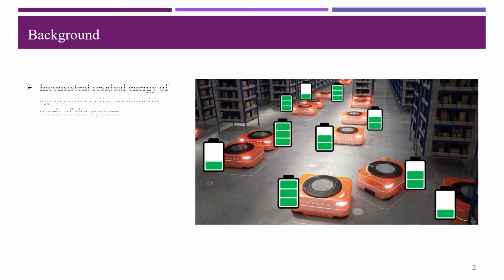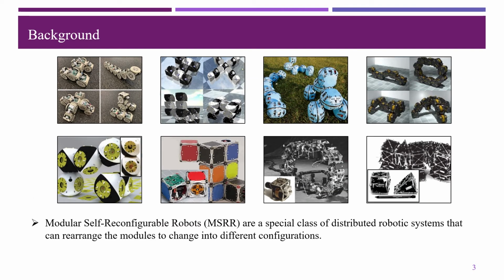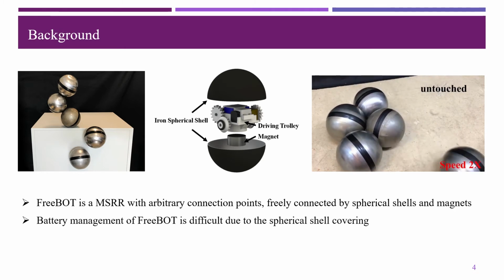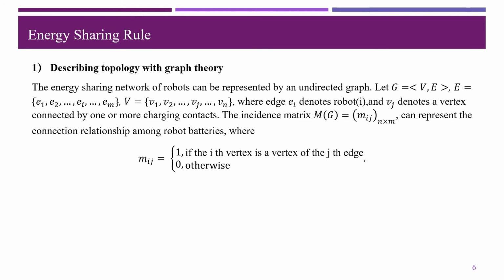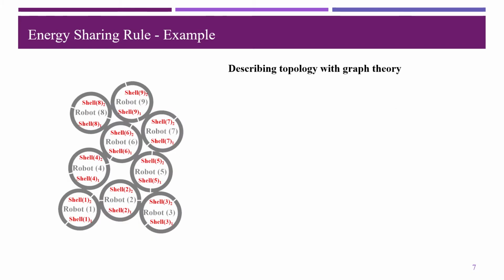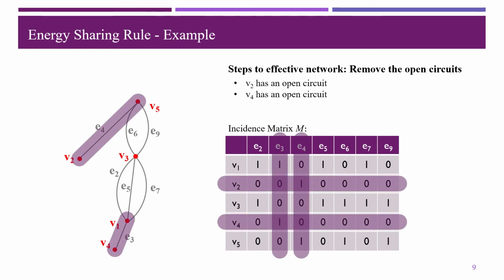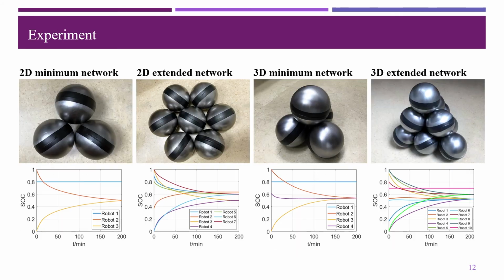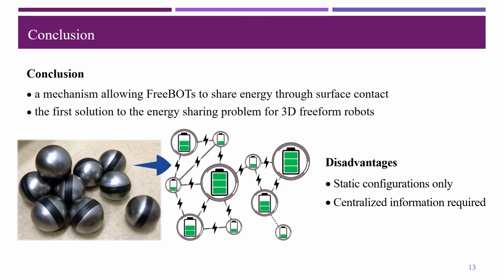[Presentation] Energy Sharing Mechanism for a Freeform Robotic System - FreeBOT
Authors: Guanqi Liang, Yuxiao Tu, Lijun Zong, Junfeng Chen, Tin Lun Lam
Published in: IEEE International Conference on Robotics and Automation (ICRA), Philadelphia, USA, May 23-27, 2022. ICRA 2022

Title:
Energy Sharing Mechanism for a Freeform Robotic System - FreeBOT

Abstract:
Energy sharing in modular self-reconfigurable robots ensures the energy balance of the modules, thus allowing the system to work sustainably. This paper proposes an energy sharing mechanism for a novel modular self-reconfigurable robot that allows free connections among modules, termed as FreeBOT, such that each FreeBOT can share energy with peers through surface contact. Corresponding energy sharing rules are proposed to achieve an energy sharing network structure without invalid components. As alternative choices, several types of networks subjected to the above requirements are provided, which also maximize the number of FreeBOTs joining to share energy. We implement and test the prototype of the energy sharing mechanism on FreeBOT. The experimental results show that the mechanism can effectively achieve energy sharing among FreeBOTs.